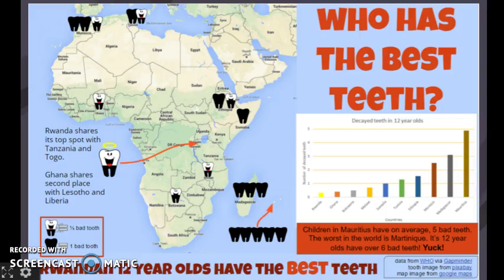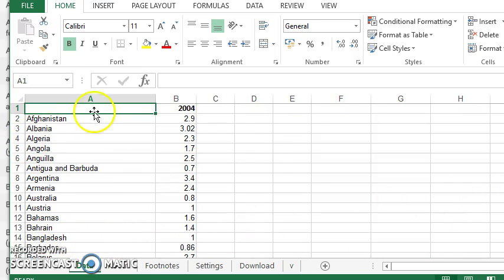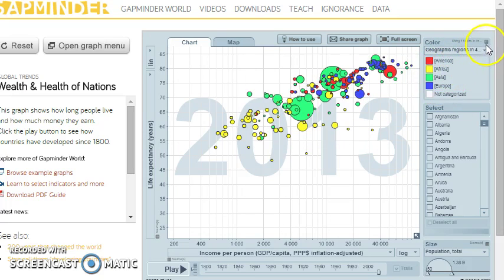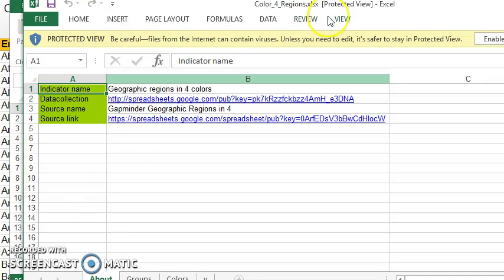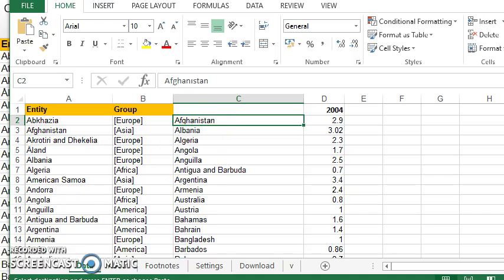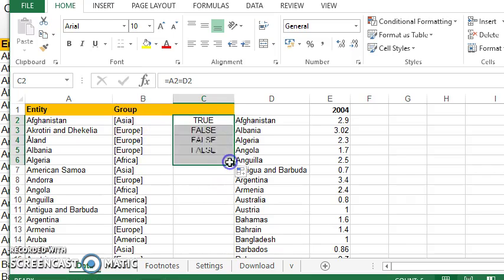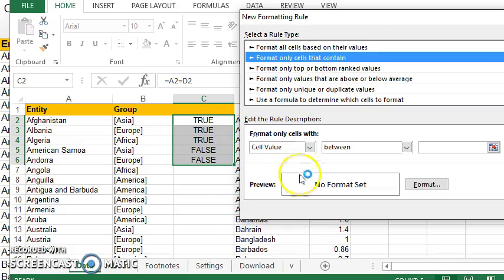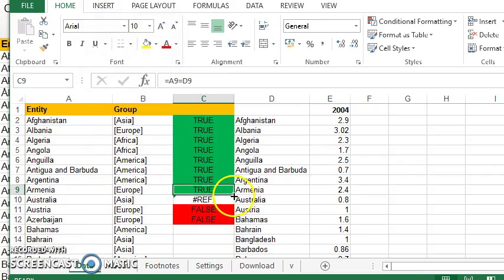infographic1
computing curriculum KS2